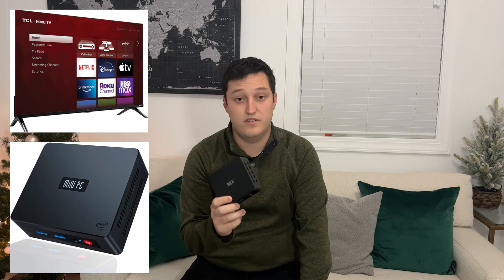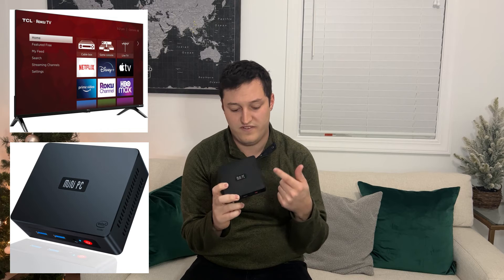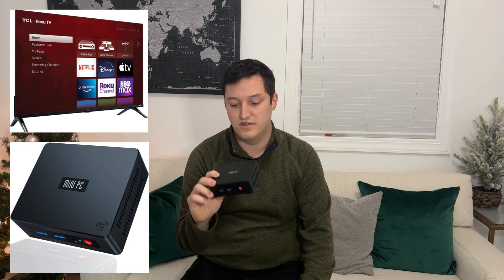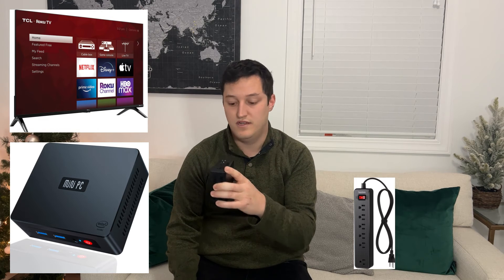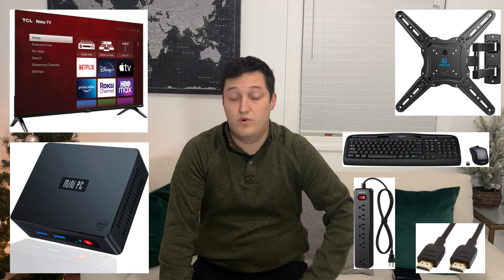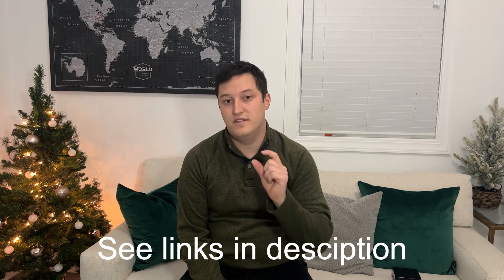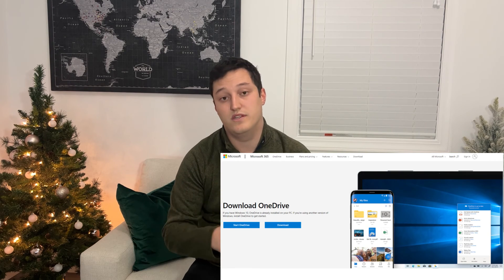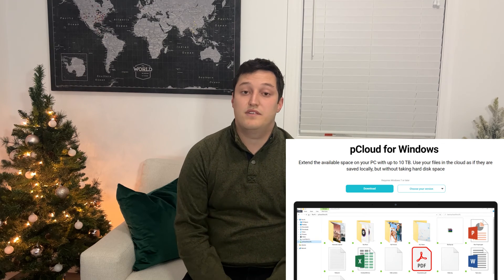Transitioning Into A Paperless Cabinet Shop Floor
A lot of cabinet makers like the idea of transitioning into a paperless shop, but are not sure what steps to take to achieve it. It can be overwhelming to get started. Lets keep it simple.

Here is my simple and practical recommendation to take the leap:
00:00 ▶️ Intro
00:11 ▶️ The problem
01:16 ▶️ Common responses
01:57 ▶️ My recommendation
02:40 ▶️ Use the same process
03:05 ▶️ Build workstations
04:15 ▶️ File sharing

Workstation part lists:
NOTE: the exact items may vary, this list will help you get you started
1. TV/Monitor
2. Beelink Mini PC
3. Wireless mouse/keyboard
4. Power strip
5. Hdmi cable
6. Wall mount

File sharing options
1. Google Drive
2. Microsoft OneDrive

Unlock the full potential of your cabinetmaking venture with the Tech-Forward Cabinetmaker newsletter, dedicated to equipping you with the tools and strategies to run a thriving business, leverage technology, and achieve scalable success.